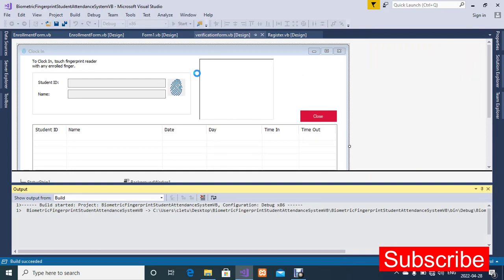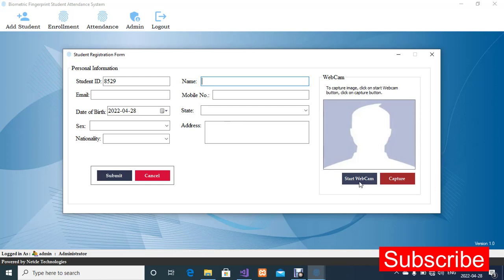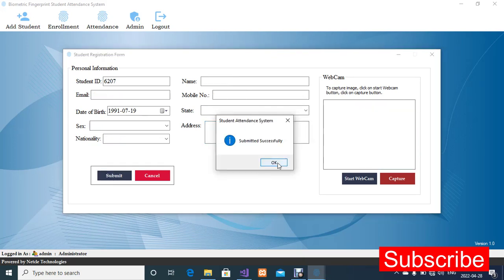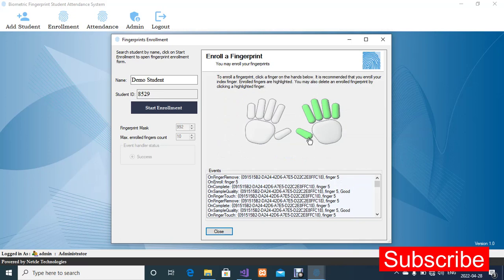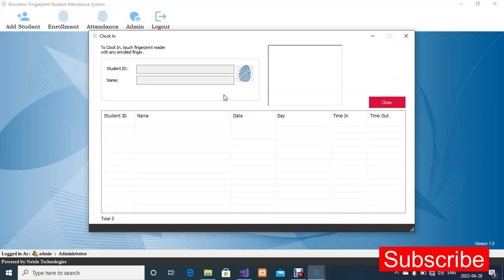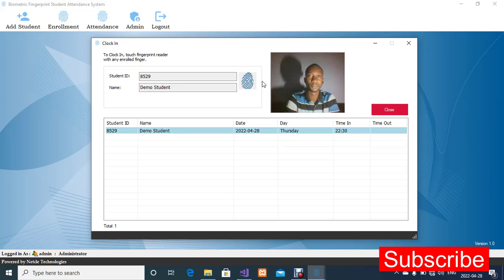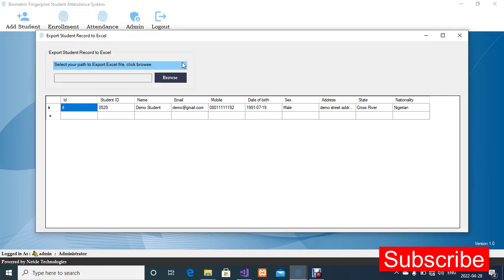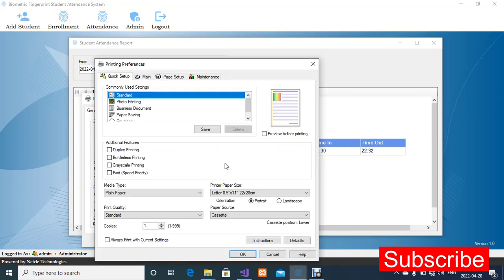Biometric Fingerprints Student Attendance System in Visual Basic and SQL Server Source Code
In this video, I will show you how to run the Biometric Fingerprints Student Attendance System in Visual Basic and SQL Server.

Use one of the Payment Options below:

Option 1:
Bank Transfer
Zenith Bank

Convert your WordPress Website to Android and IOS Apps with Fiverr Expert